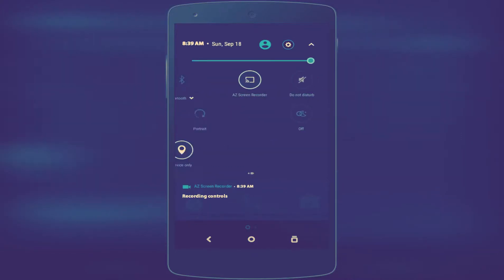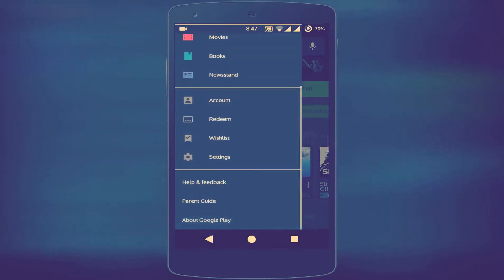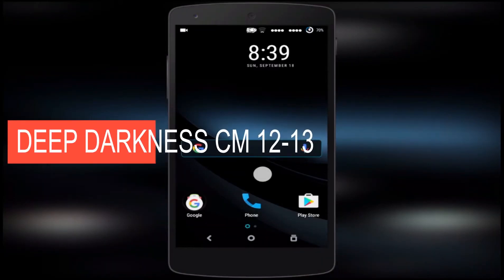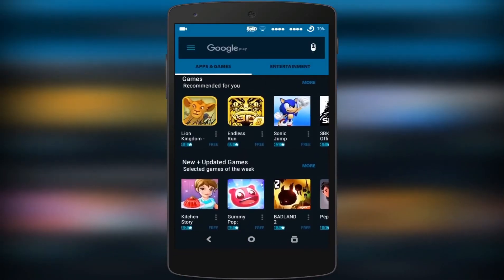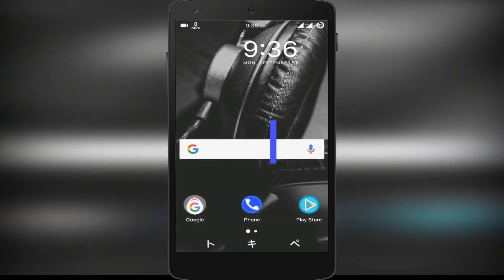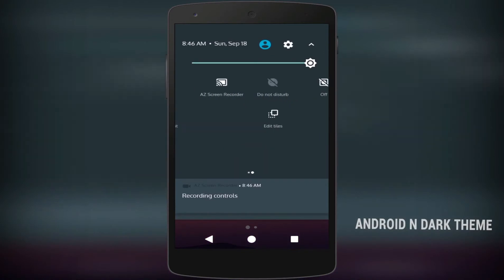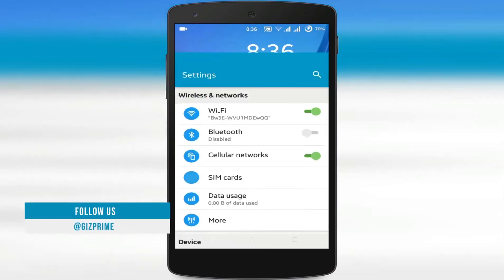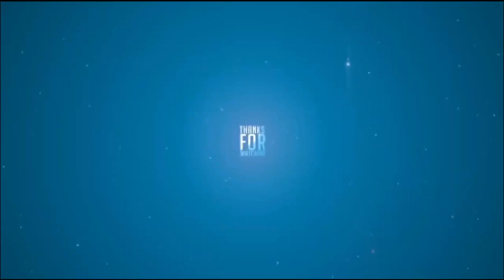Top 5 Best CyanogenMod Themes for Your Android device in 2017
Today;s Videos i"m gonna show you Top 5 CyanogenMod based themes for you. CM is one of the most popular customs Rom for the Android user. there are many reasons for the success of cm. one of the most famous feature from the Rom it;s support for themes. Cynageon mod themes are different from others theme or launcher. becauseCyanogen themes engine change complete UI of your phone such as status bar, notification bar, navigation bar, settings menu, dialer boot animation, fonts everything that you want. there are tons of themes available on cm store. So download CM Themes and enjoy
Download CM Themes :-

2. Stay active on my Channel.

Tip...

Music Credits to NCS Thastor and Chukki